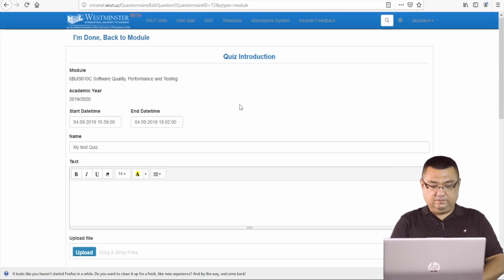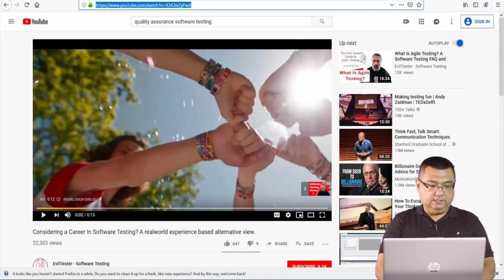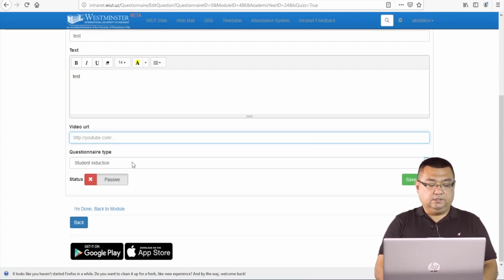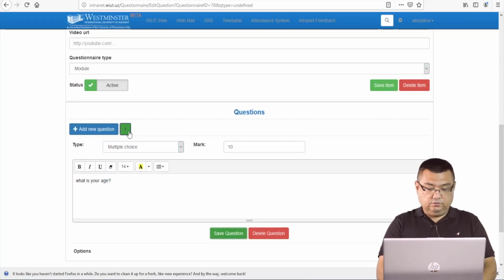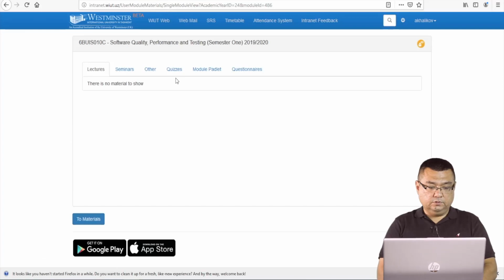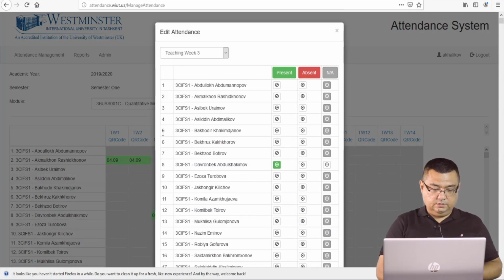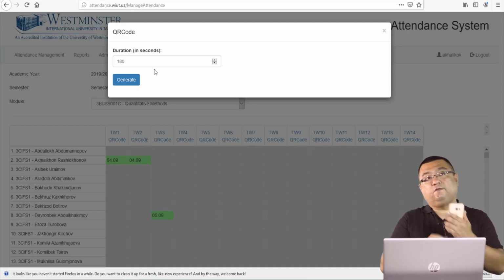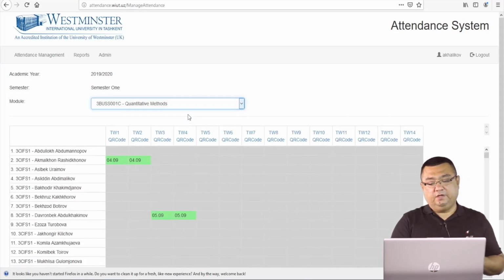WIUT Intranet - Quiz, Padlet, Attendance System Qr Code